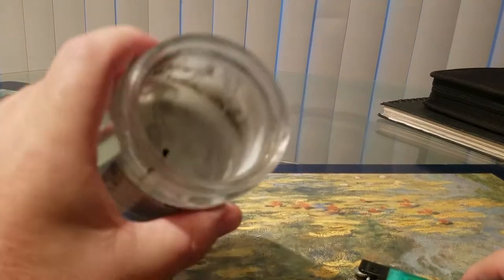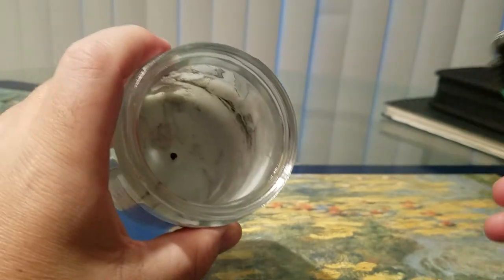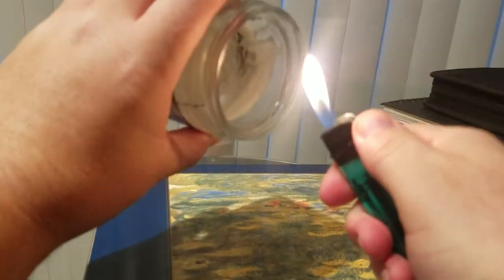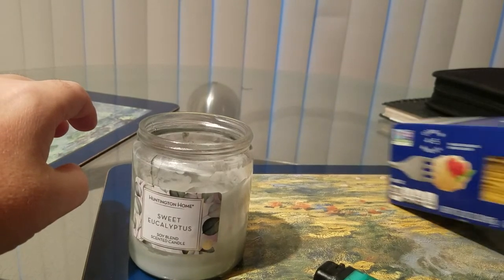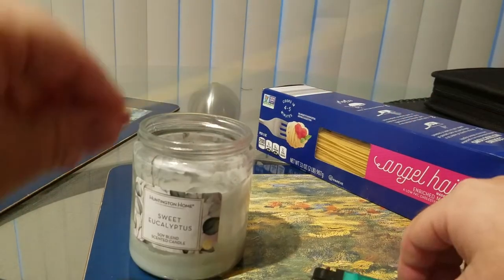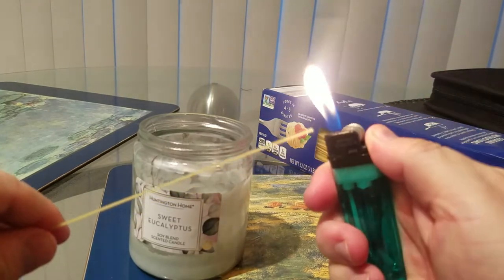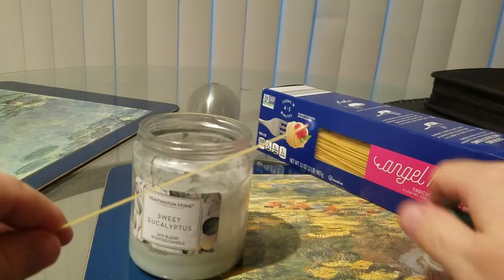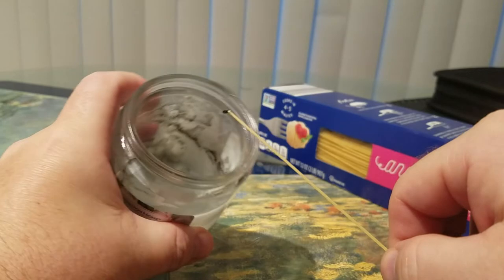Trick: Light HARD TO REACH Candle Wick Best Way Too Far Down Jar Cant How To Get Lighter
This is a simple trick to help light a hard to reach candle wick in it's jar.